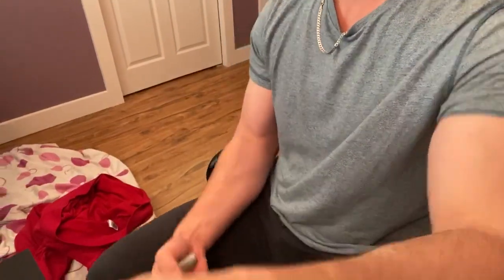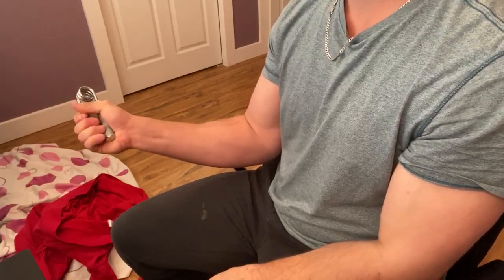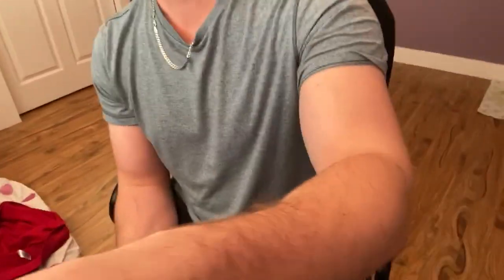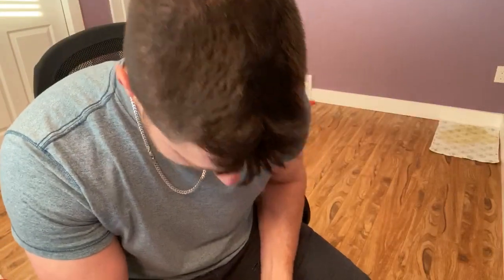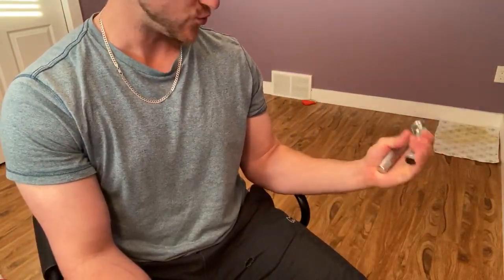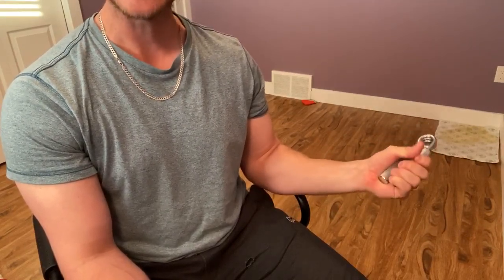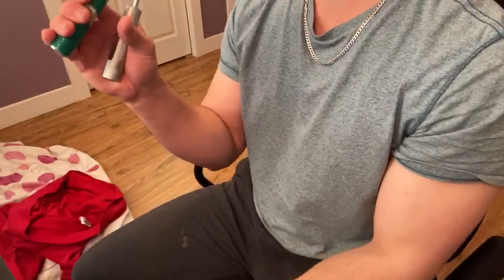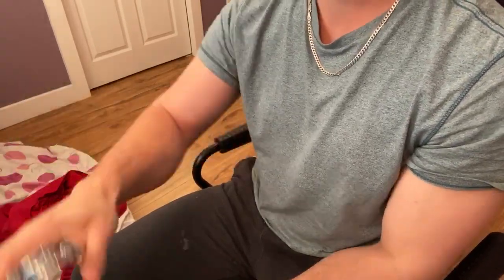5 minute hand grip workout for forearms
5 minute hand grip workout for forearms. Here in this video i talk about 5 minute hand grip workout for forearms